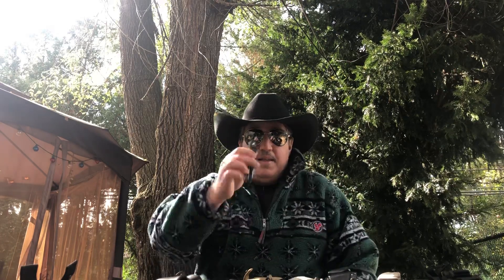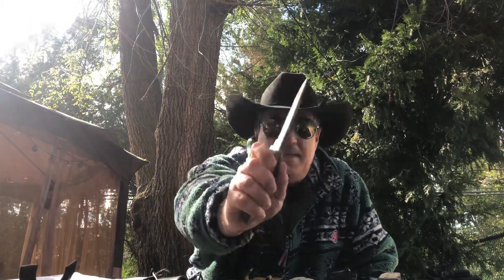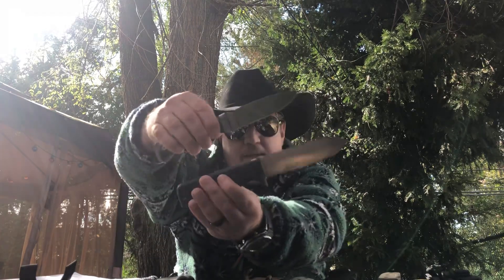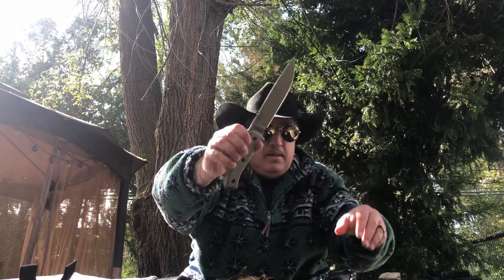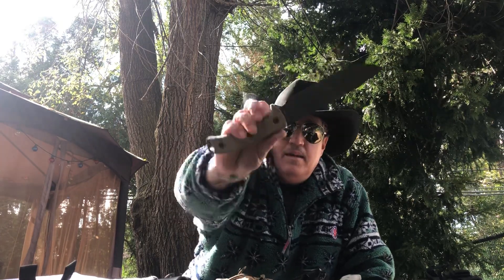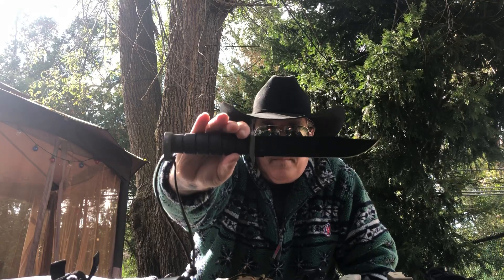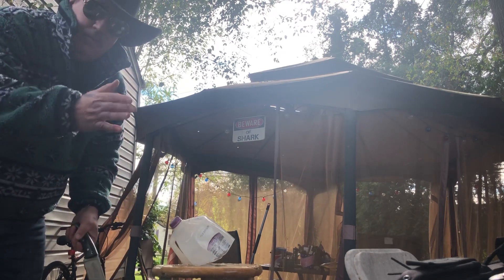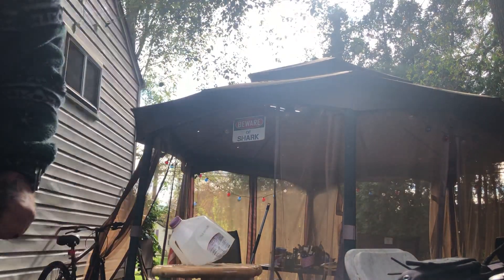My Top 10 Knife Picks for Christmas 2020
Most of these knives are avail at Knifeworks Louisiana.
Tell the gals that Cowboy C Bop sent you .
Also - If interested in the Cowboy C Bop Chop ( meets Bladesports Competition specs ), get your orders in fast if you want by Christmas!!
Even if you wait until after Christmas- you won’t be disappointed.
Stay Well Everyone.